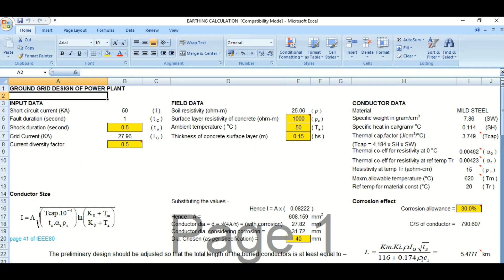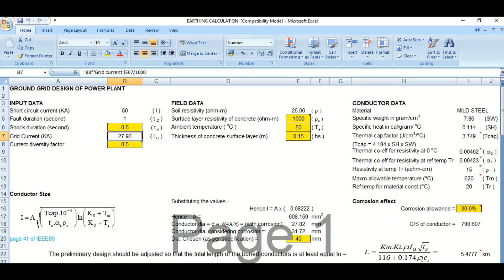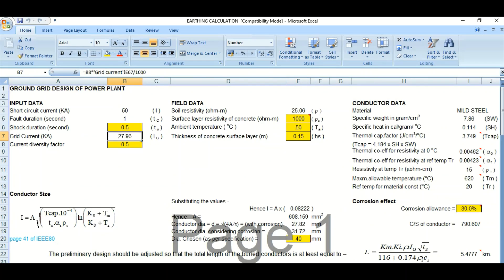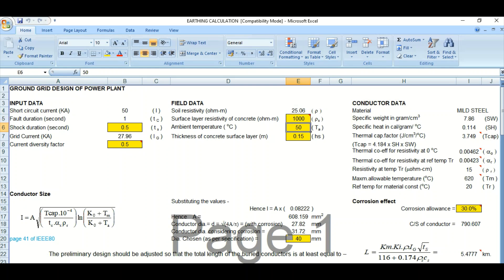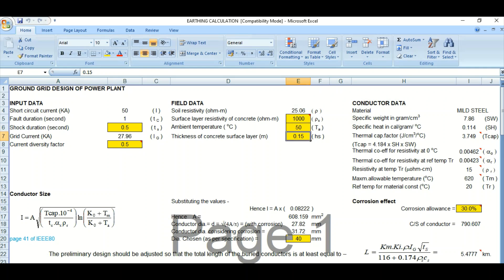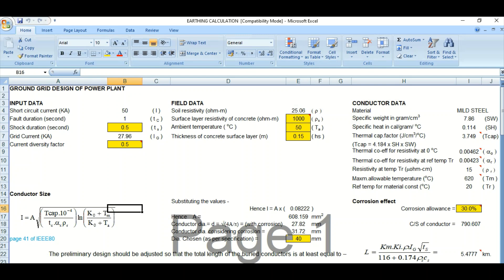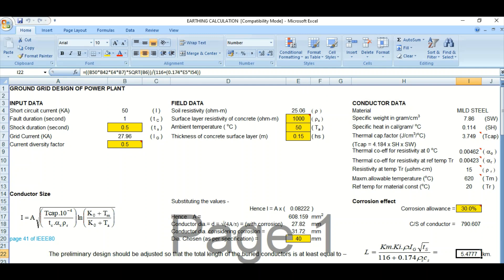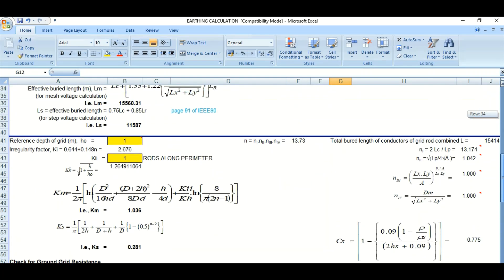Earthing Grid Design in Excel as per IEEE80 (Part-1)